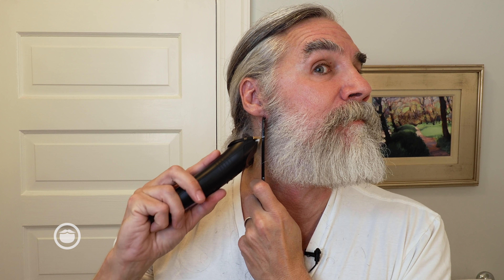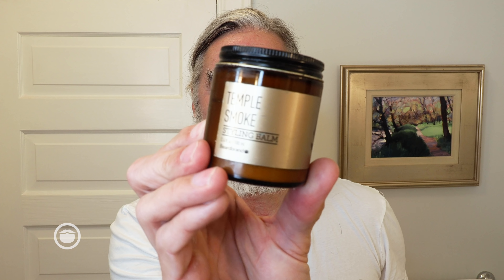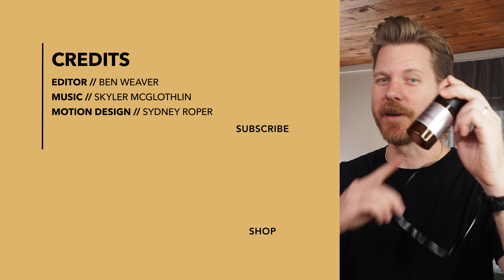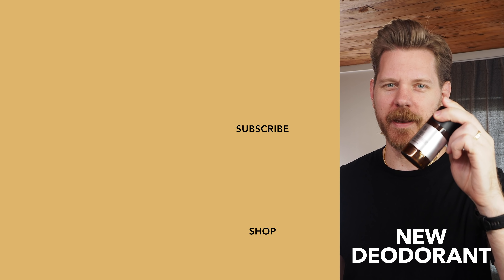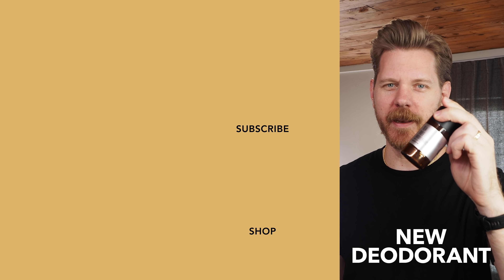Handsome Santa Reveals His Beard Grooming Tricks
to get the best offer available on your own Brio Beardscape!

Kris Kringle stops by to reveal his legendary beard grooming secrets!

1. Grooming Videos - Advice about hair, beards, and everything in between to get your style looking awesome.
2. Lifestyle Videos - Covering fitness, motivation, fashion, and more.